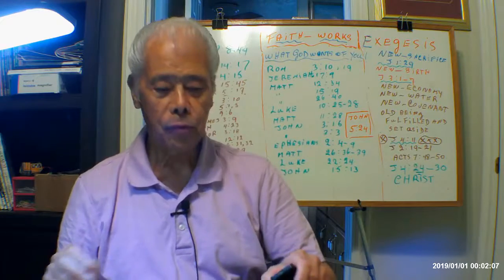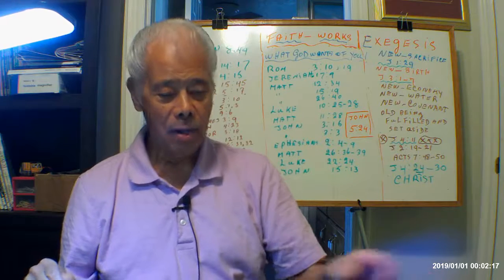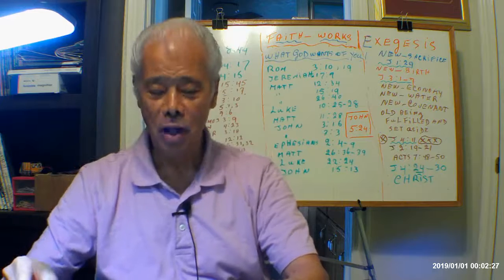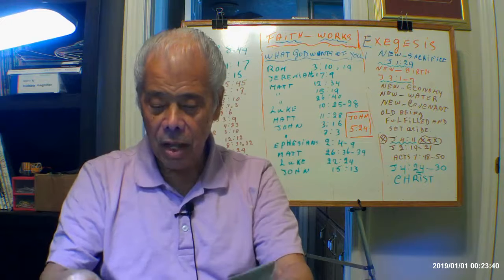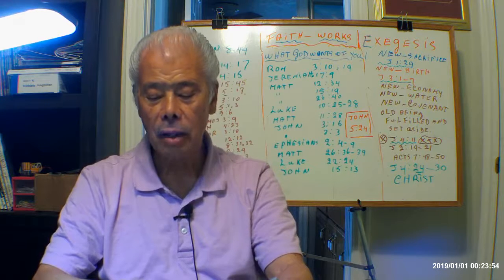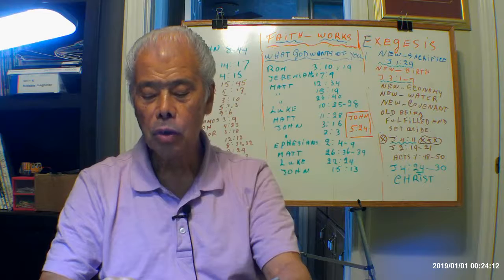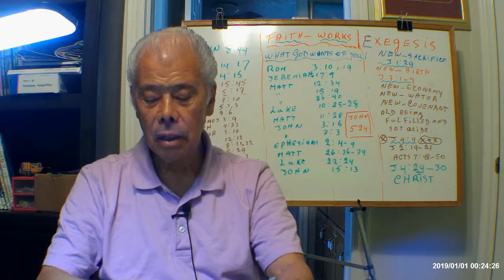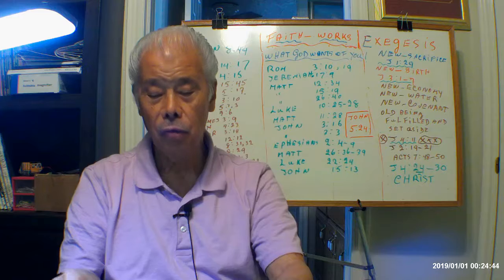What God Wants of You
This video contains biblical teaching for ADULTS ONLY. THIS CHANNEL IS NOT INTENDED FOR CHILDREN.